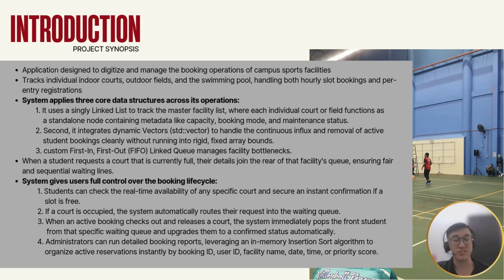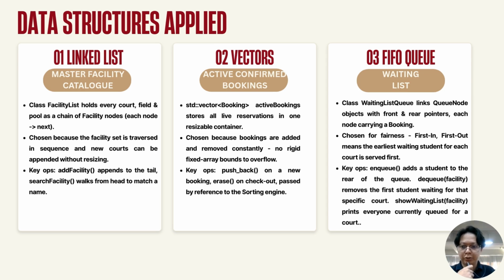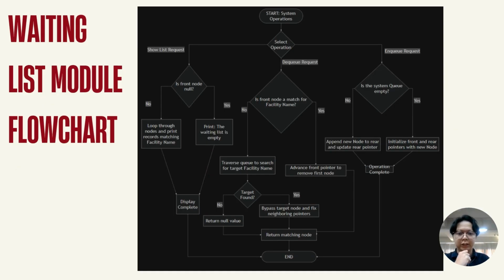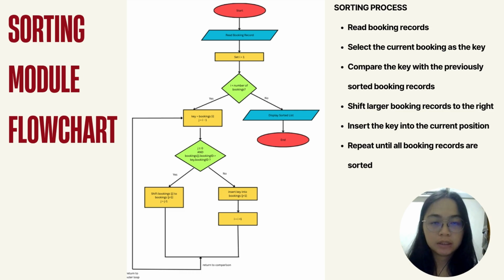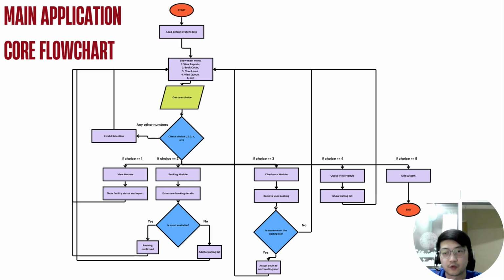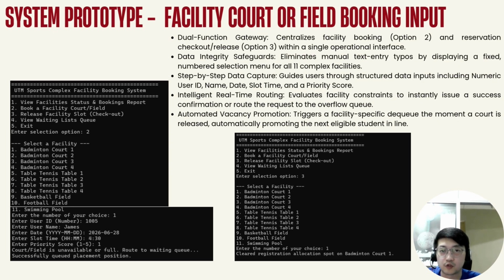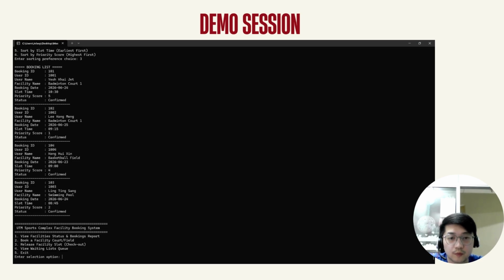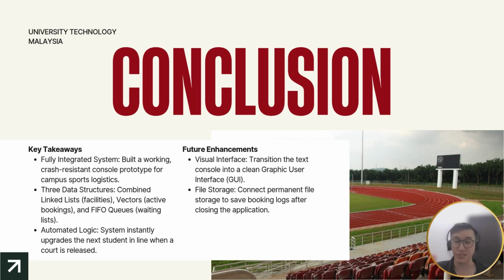DSA Mini Project Report: UTM Sports Complex Facility Booking and Waiting List System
Group Member:

Lee Kong Meng
Kong Hui Xin
Ling Ting Sang
Yeoh Khai Jet